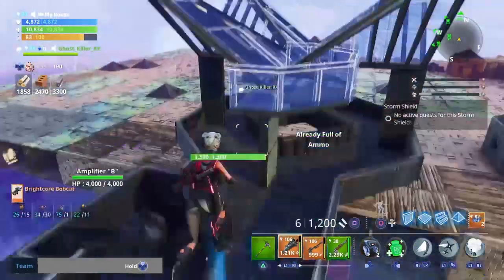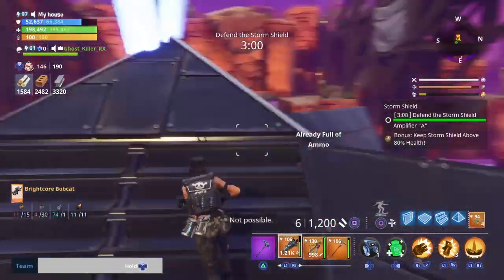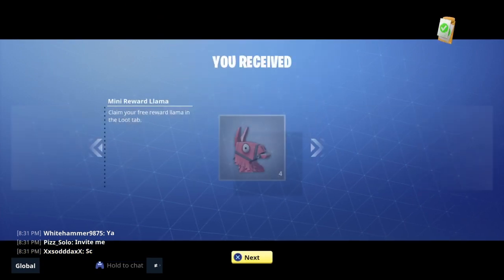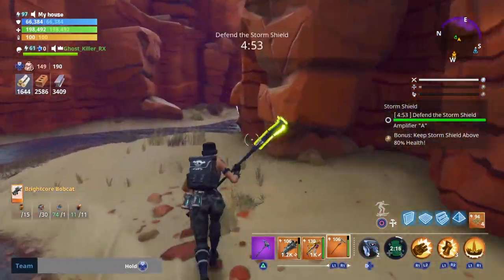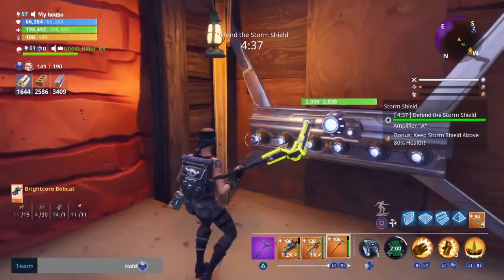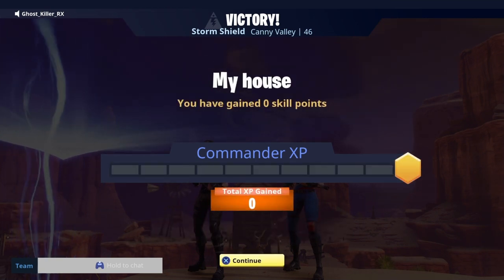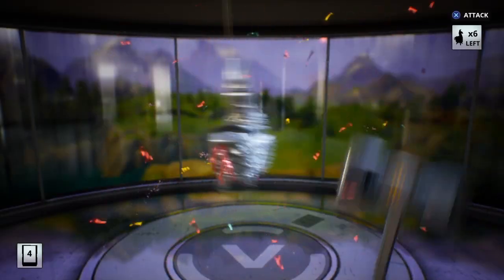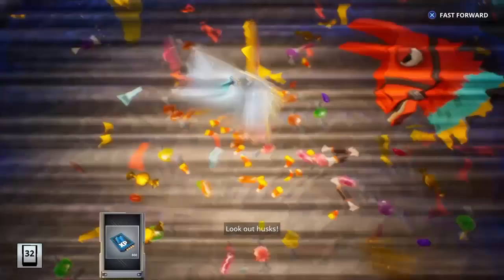*NEW WORKING* Unlimited mini llama glitch!! 100% legit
All editing done with share factory on ps4

All music used is from ncs on youtube (noncopyrightsounds)

$25.00 tsm_vinny

You guys have to check out my pal drewski here at this link hw does battle royale streams and he is all around a great guy go show him some love!!

Each donation will be able to invite 2 friends in to compete for prizes!

Note donations are not required, but guarentee a spot in the maze race!

$2.00: maze run
$5.00: better maze run
$10.00: the best maze run!!